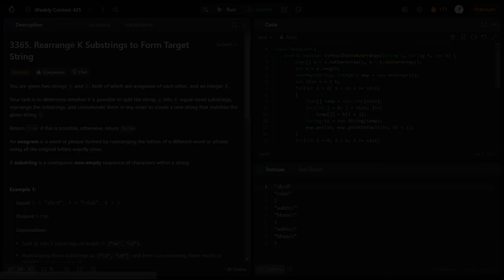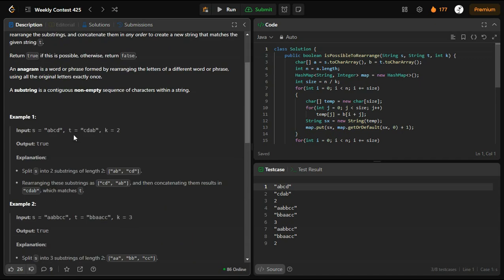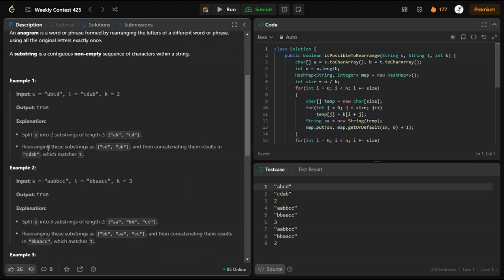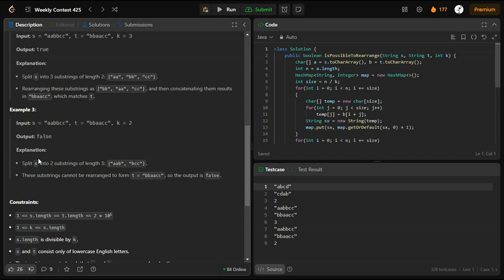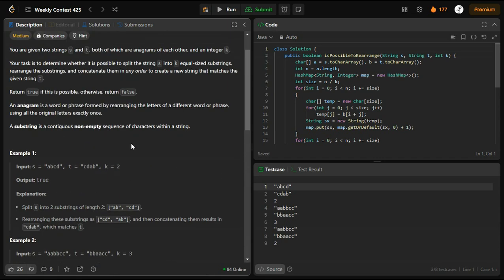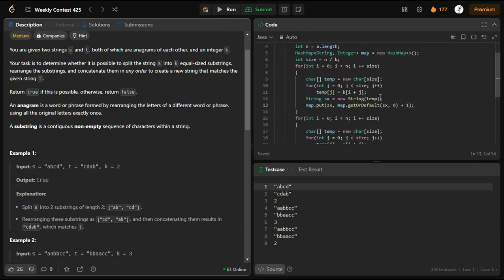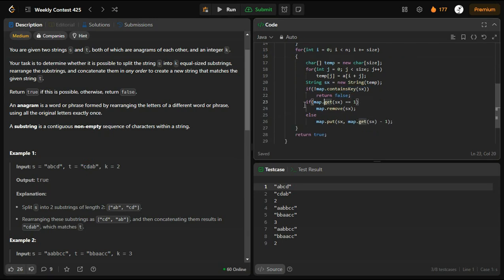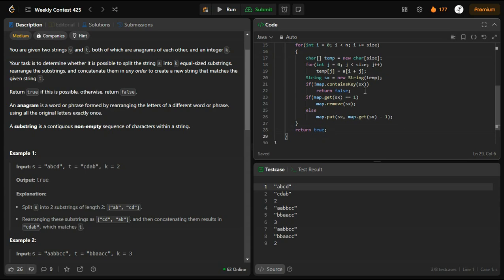Rearrange K Substrings to Form Target String | Leetcode 3365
This video explores the problem of checking if a string S can be rearranged into another string T by splitting S into K equal-sized substrings. The solution involves generating all possible substrings of S, counting their frequencies, and then verifying if all substrings of T can be formed from these substrings.

Oneplus Bullets Z2